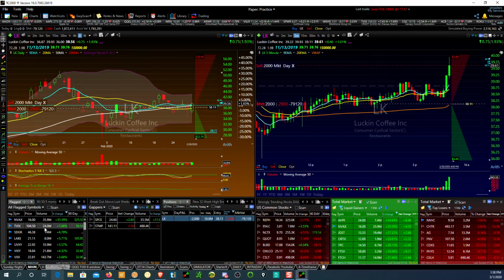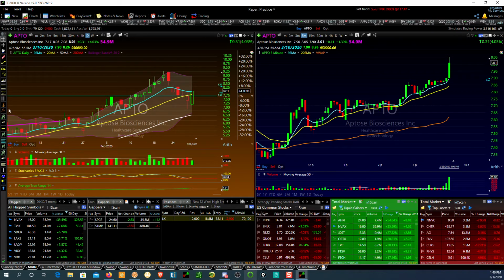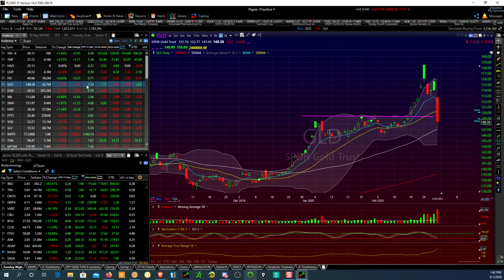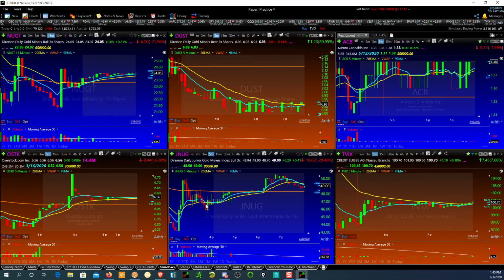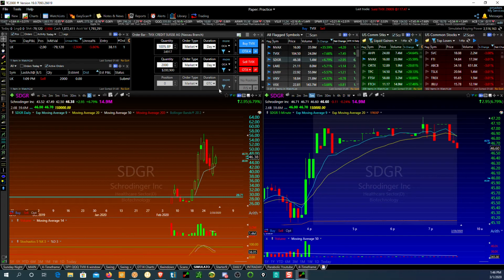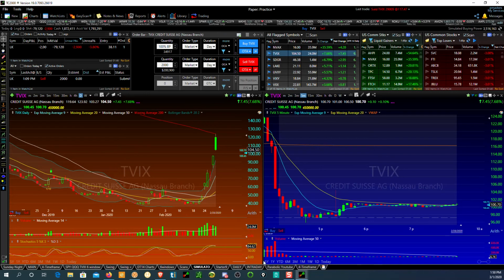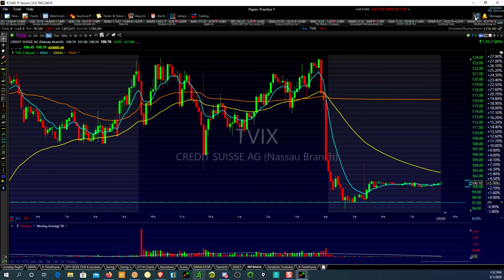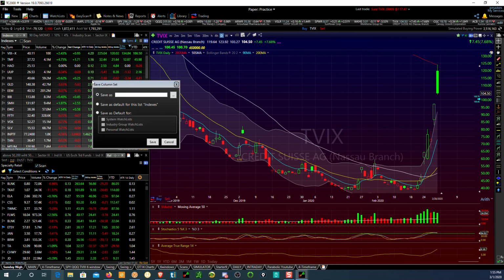Get My TC2000 Layouts - Links in Description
We also have a Discord Chatroom for those who want to come in and get trade alerts.

Get $25 OFF your First month of TC2000. This is the Gold Standard of charting software:

Get FREE $10 in Cryptocurrency by signing up at the following

Get FREE Orchid OXT cryptocurrency at the following (Limited invites Remaining)
Get $10 FREE EOS Cryptocurrency at the following (Limited Invites Remaining)

Get $10 FREE Stellar Lumems XLM cryptocurrency at the following (Limited Invites Remaining)